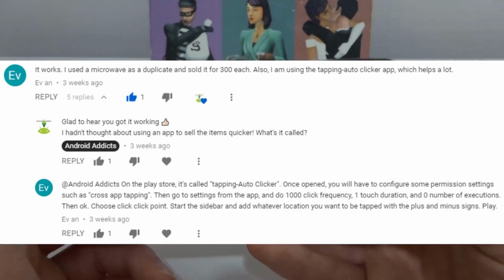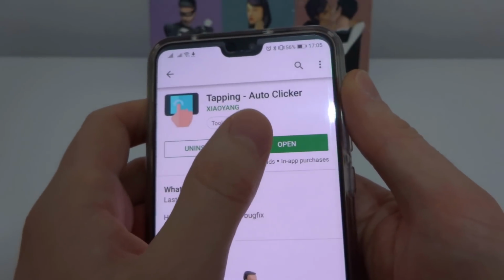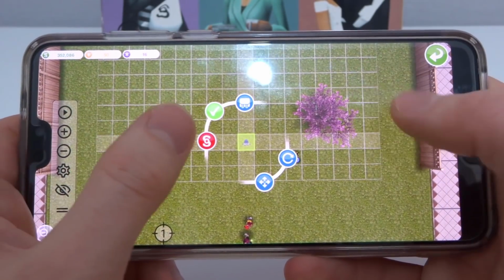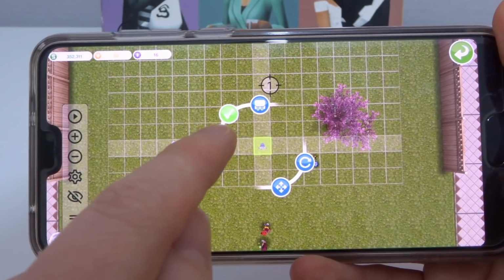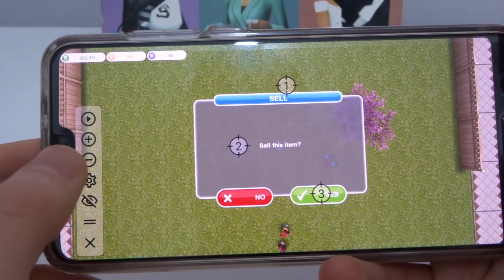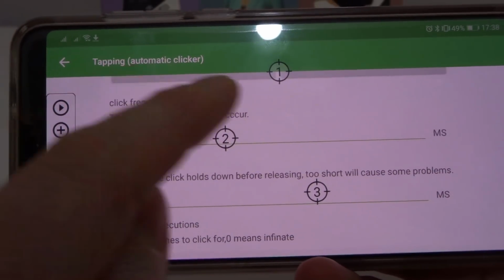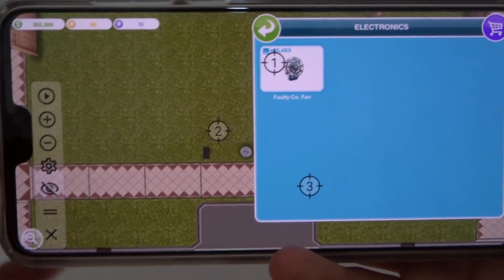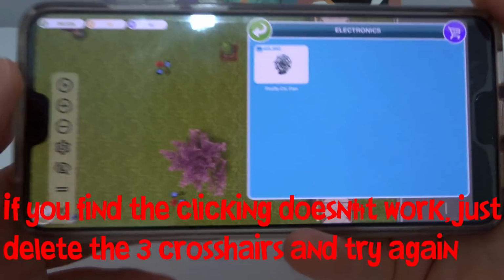The Sims Freeplay Sell All Inventory (Selling Multiple Items Faster/Quickly)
If you've ever received repetitive strain injury from trying to sell hundreds or maybe even thousands of items from your inventory then this video should help you with that. [Note I have now updated this video and the newer version is

*Please Note!* When you sell an item in The Sims Freeplay, your Town Value goes down. This happens with or without doing this glitch. Here's an example: If you buy a retro sink for $150 your town value goes up by $12 - this is the resale value of the sink. If you now sell the sink for $12 your town value goes back down by $12. So: if you sell multiple expensive items after doing this glitch then your town value will go down by whatever the sale amount of each item is.

In my previous video the user "evan51298" commented about an app called Tapping - Auto Clicker this app allows you to set up a macro of clicks on your screen. This means you can set up 3 clicks to quickly sell all the items in your inventory. It'll still take some time but it's better than doing it manually!

In my previous video I showed the Sims Freeplay money cheat which allows you to duplicate items If you follow that video, you can use this nice little app to then sell the items off.

Thanks again "Ev an" for the tip 👍